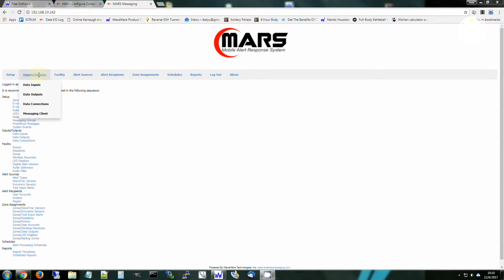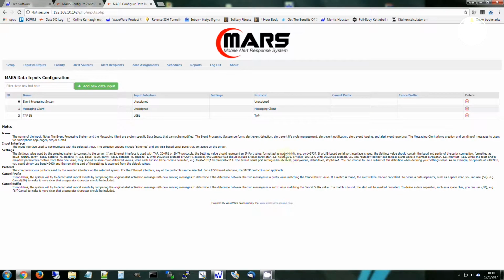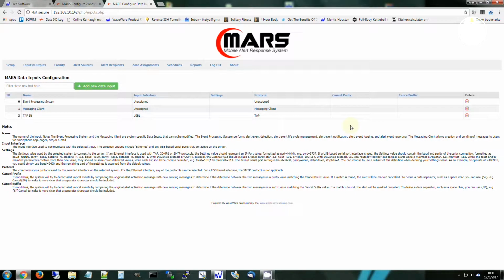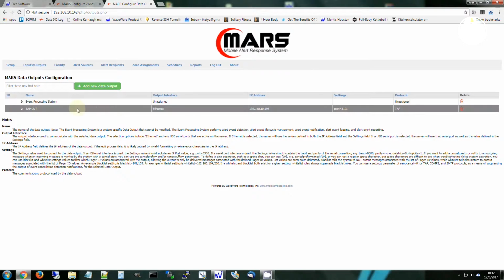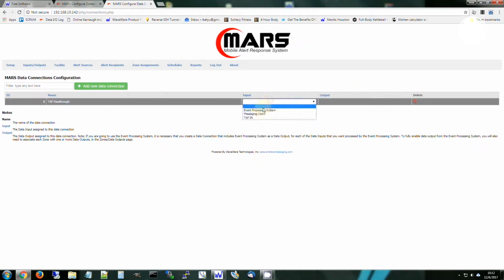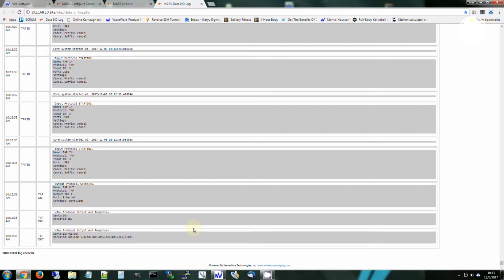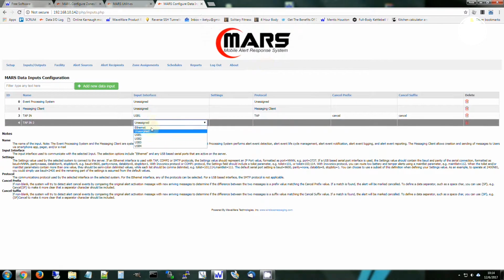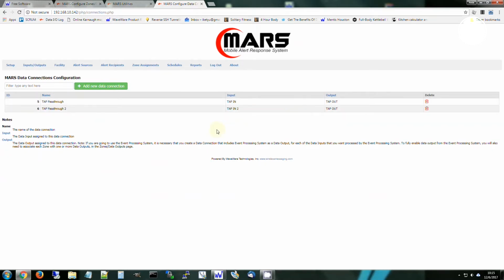WaveWare MARS Tutorial 4 - TAP Pass-through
This tutorial shows how to create a TAP pass-through from multiple Serial inputs to a single Ethernet output connection.  This also works vice-a-versa where a single serial input can be split to multiple outputs.  It also shows how to view your data logs in the MARS system.